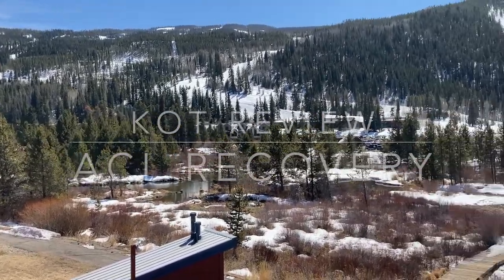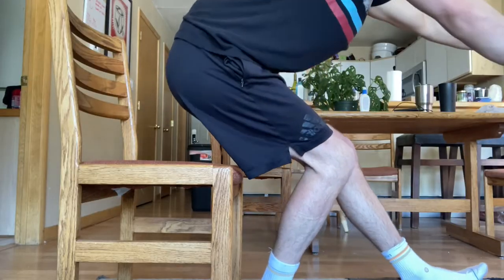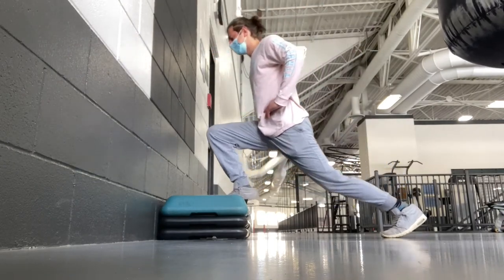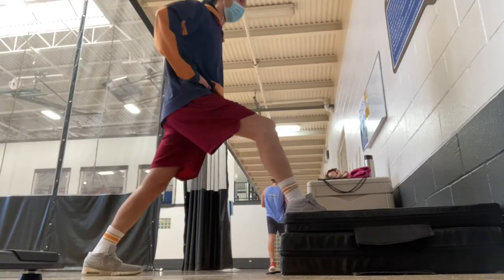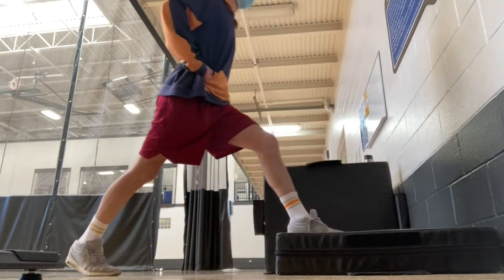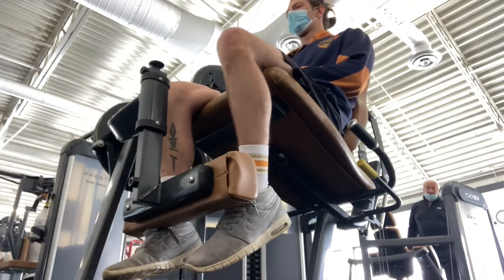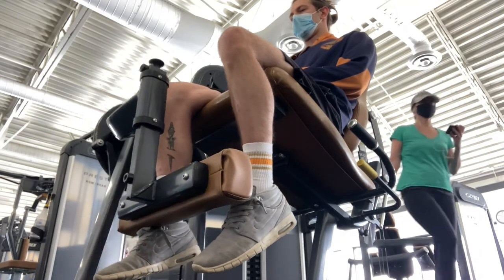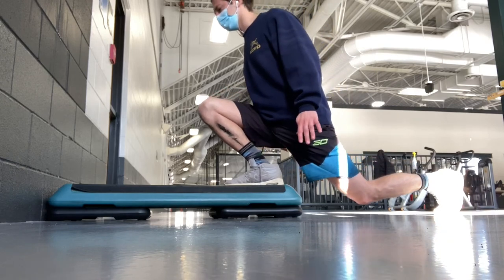KOT Review ACL Reconstruction Recovery Week 2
PLEASE READ!

In this video, I go over the two exercises which I feel have made the biggest difference in my recovery this far. I started the Knees Over Toes Program two weeks ago. I started 6 weeks after ACL reconstruction surgery. My injury was only to my ACL and I had no meniscus damage in my knee. For more context in regards to my injury and my athletic background watch Week 1's video.

I am making this video series because I came across Ben Patrick's videos on YouTube and Instagram after injuring my ACL and requiring reconstruction surgery. I wanted to put my thoughts, opinions, and experience out there for people to make judgements for themselves as to whether this program is going to be right for them. As each person's injury is different and each person's athletic background is different please take everything I say with that in mind. I am giving my honest opinion and am not paid or sponsored in any way by the Athletic Truth Group or the Knees Over Toes Guy.

With that said, here are the links to the KneesOverToesGuy Instagram and YouTube pages so you can learn more about the program: